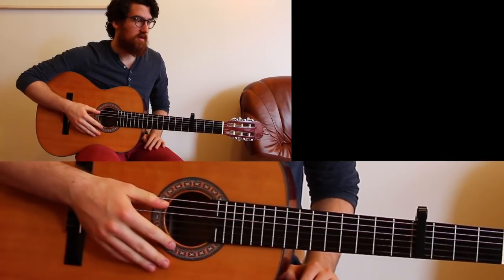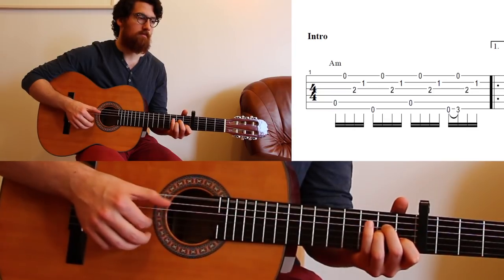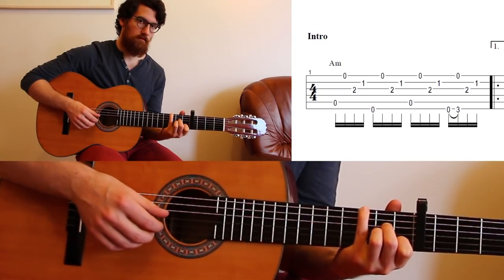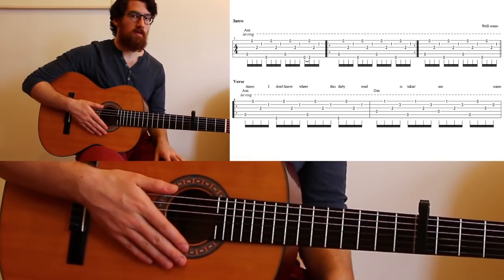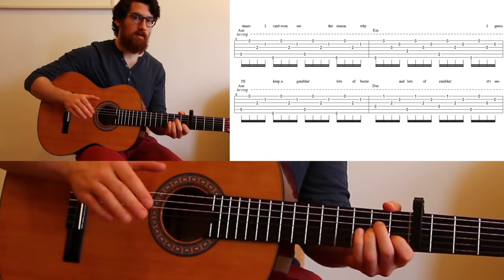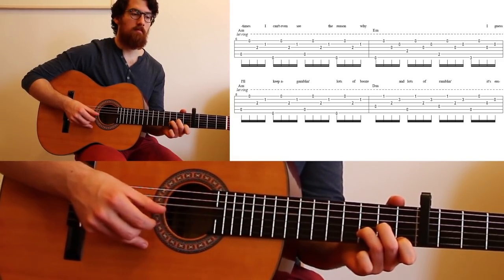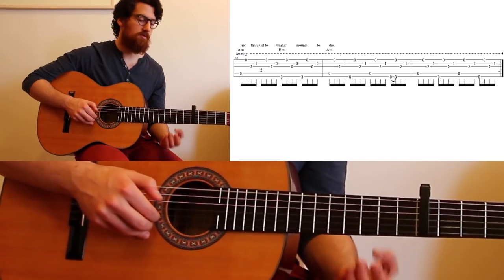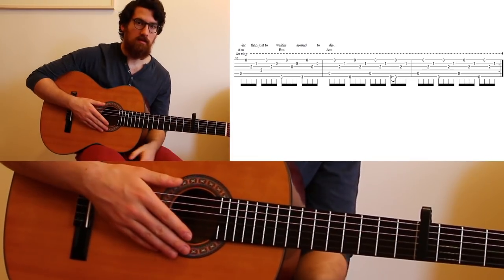How to Play Townes Van Zandt - Waitin' Around To Die (Guitar Tutorial)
Guitar tutorial / lesson on the song Waitin' Around to Die by the late great Townes Van Zandt with tabs on screen.

This tutorial is based off of the version Townes Van Zandt played on the James Szalapski's documentary Heartworn Higways that was filmed in 1975.

0:00 Intro
0:45 Capo
1:13 Chords
1:32 Picking pattern (Am)
3:22 Dm
4:13 Em
4:58 Rest of progression
5:12 Song ending
6:54 Outro